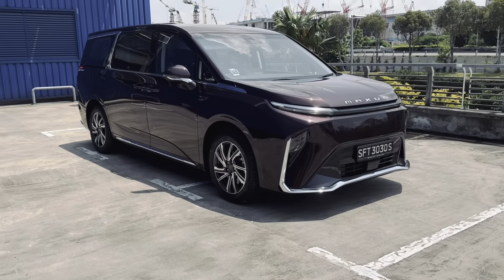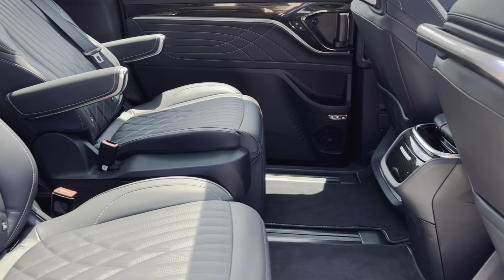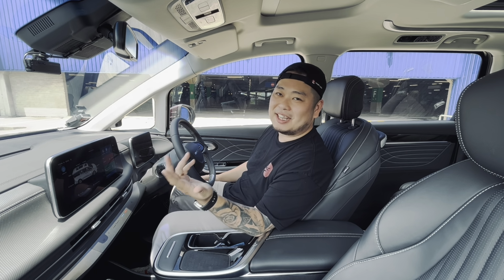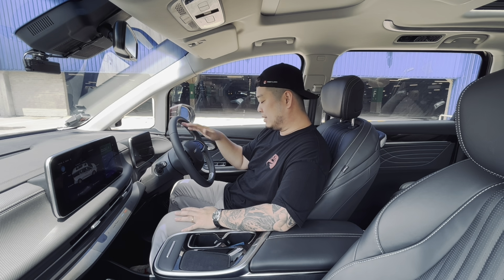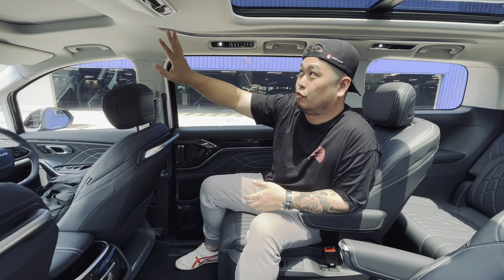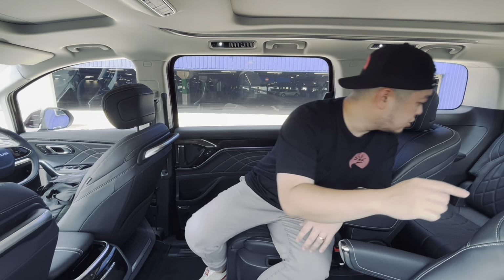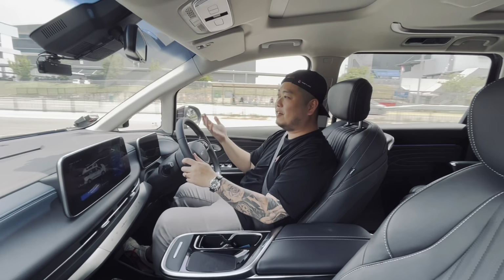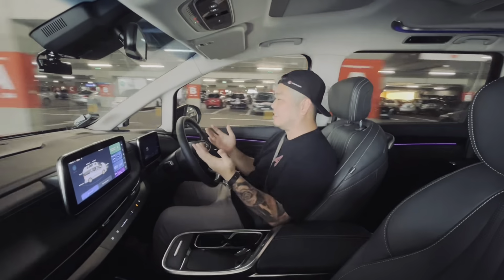2023 Maxus MIFA 9 Review & Road Test | Road Pilgrim Singapore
The 2023 Maxus MIFA 9 is an all electric 7 seater luxury MPV with a 90kWh battery pack that allows for 241 bhp, 350Nm of torque, and has a 0-100km/h time of 9.2 seconds. Power is driven via front wheel drive, and the car has a range of approximately 435km on a single charge. It is the first fully electric, full size MPV in Singapore, and the first passenger-only vehicle platform released by Maxus in Singapore.

Looking to SELL your used car in Singapore for the BEST PRICE / Consign your car FOR SALE? Get a FREE quote right here: